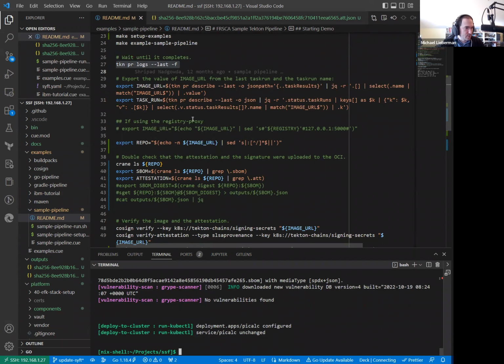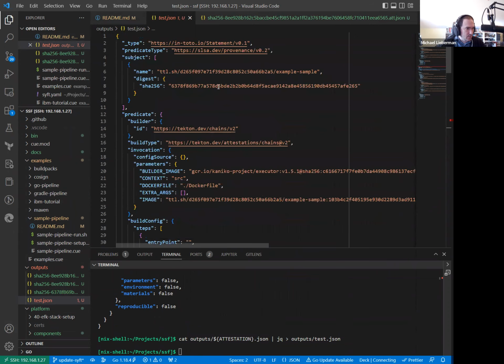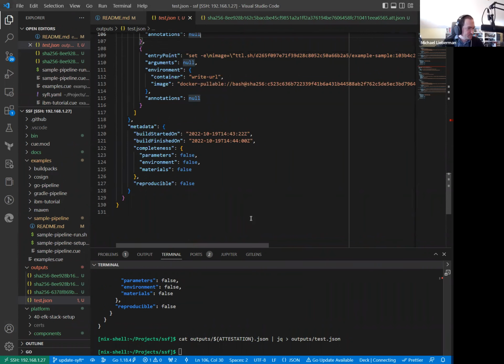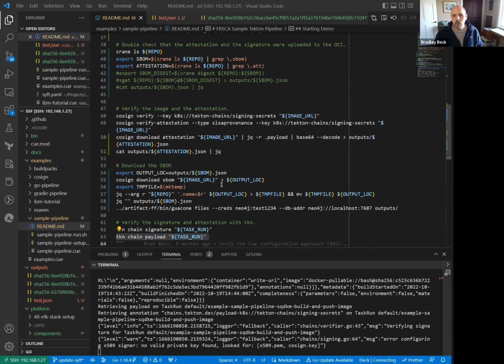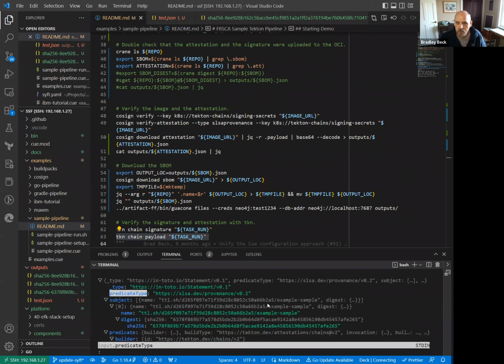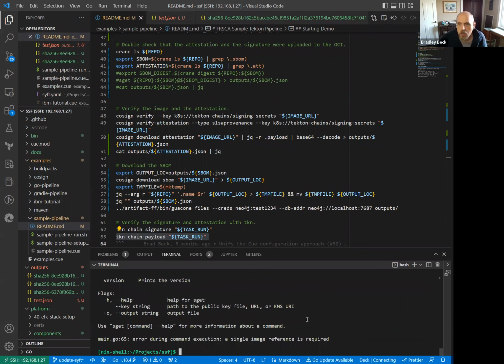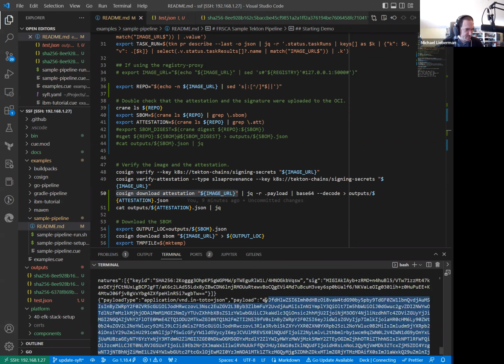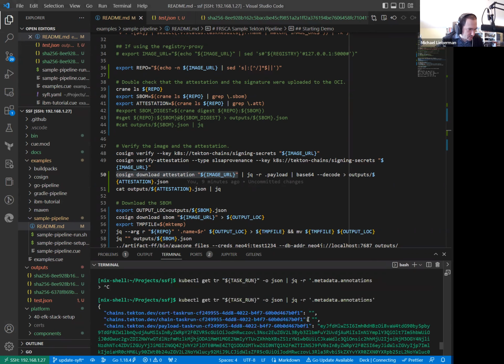Secure Software Factory SSF Community Call (October 19, 2022)